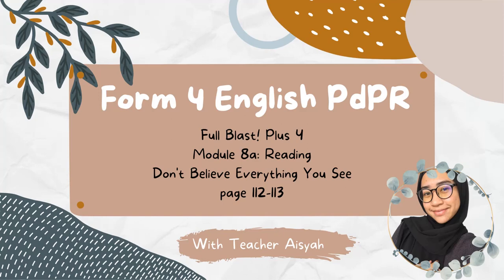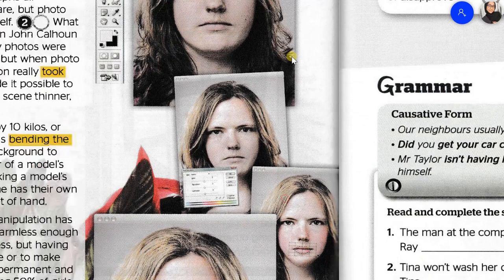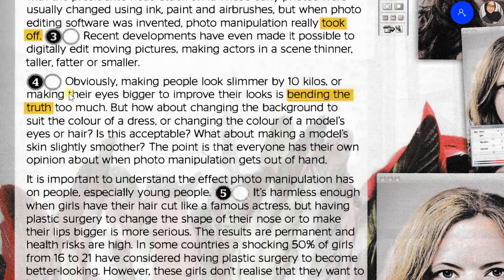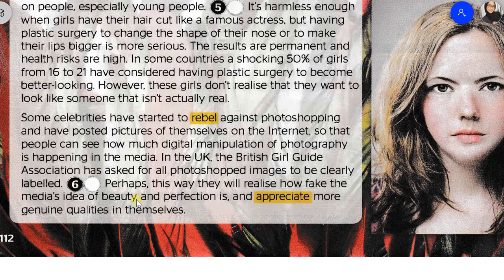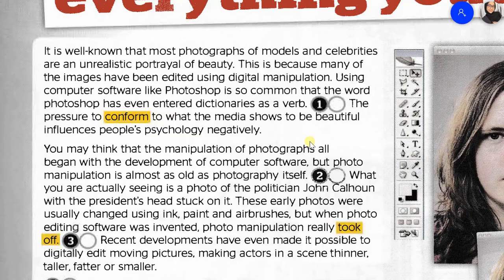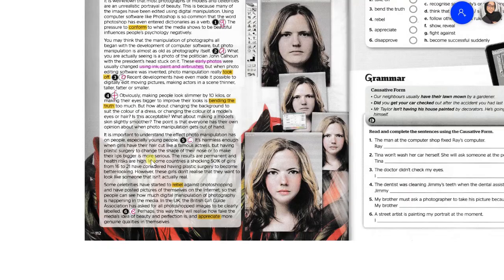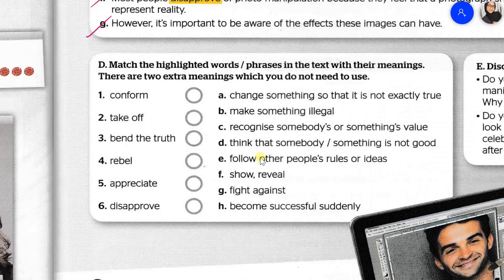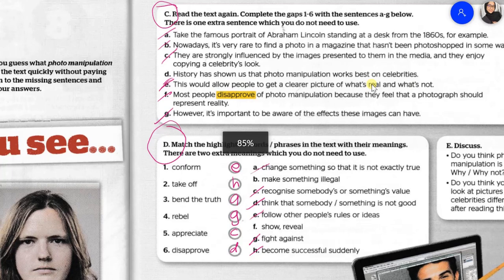Form 4 MODULE 8a: READING Don't Believe Everything You See (page 112-113) - English MOE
Textbook: Full Blast! Plus 4
Module: 8a (Image)
Page 112-113
SOW: Lesson 95 (Reading 15)
Main Skill: Reading 3.1.3

Feel free to use this video for your PdPR lesson, but be willing to discount a few errors here and there.